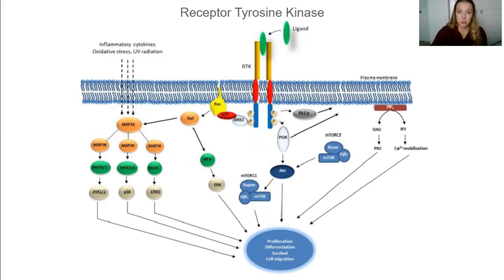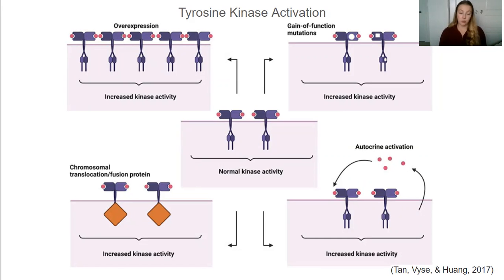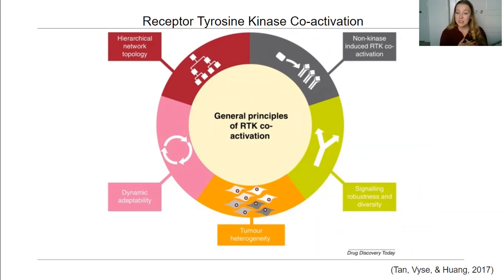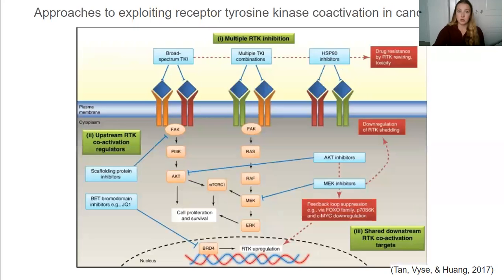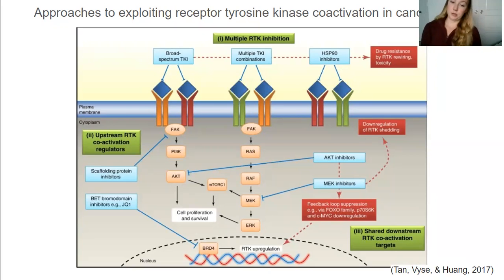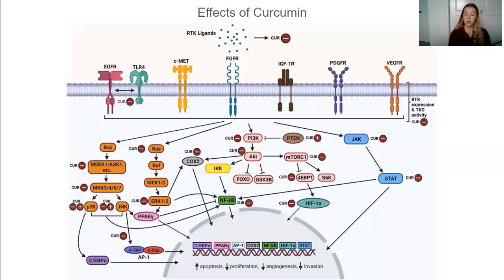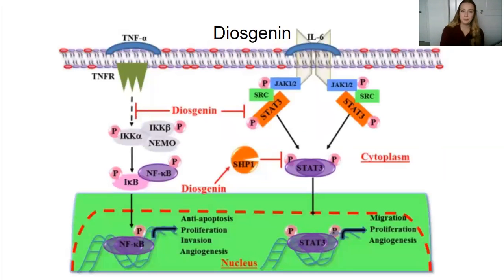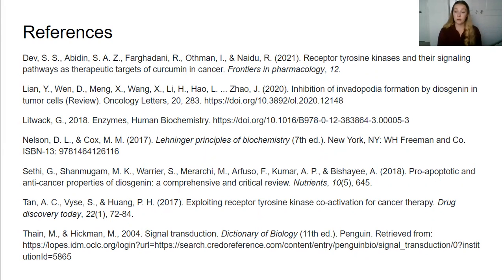Signal Transduction: Cancer/Tyrosine Kinase